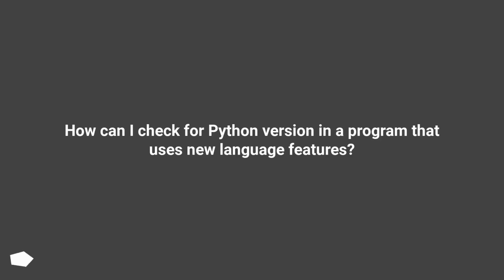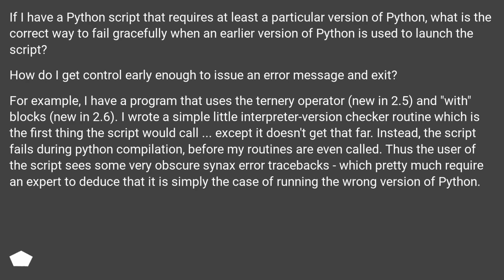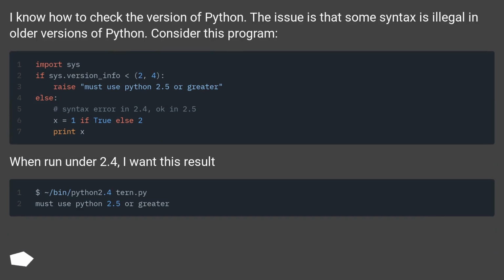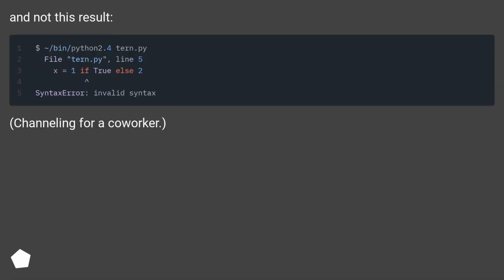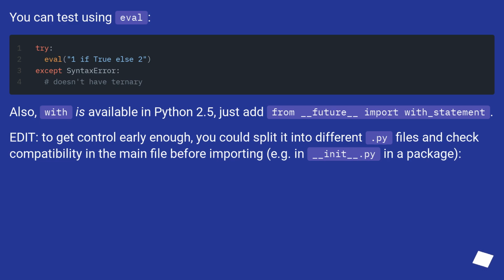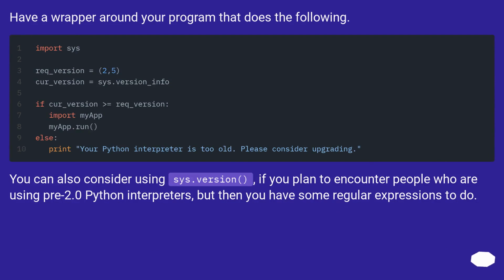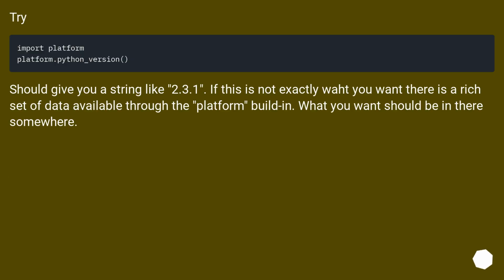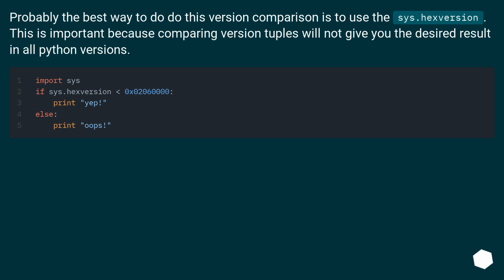How can I check for Python version in a program that uses new language features?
Chapters
00:00 Question
01:45 Accepted answer (Score 118)
02:25 Answer 2 (Score 108)
03:03 Answer 3 (Score 34)
03:27 Answer 4 (Score 22)
03:49 Thank you